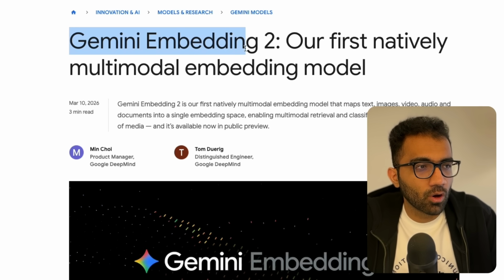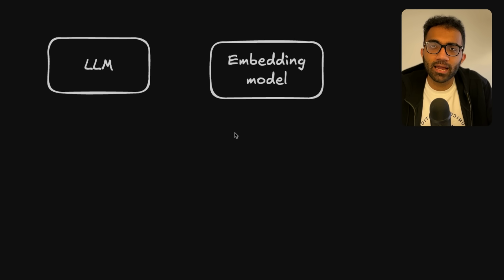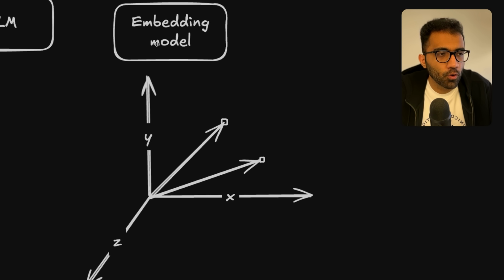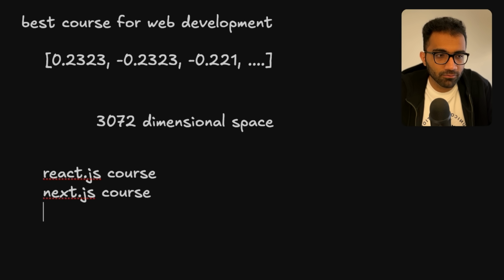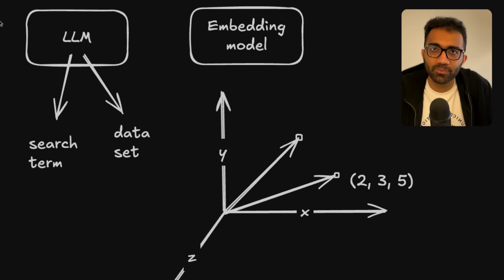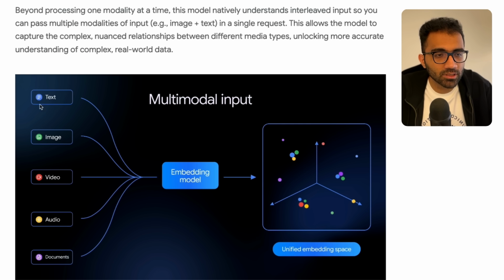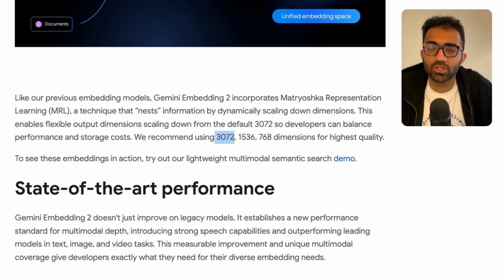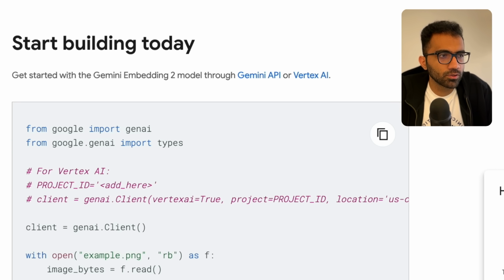Stop Using LLMs For Everything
Gemini has released a new embeddings model, which is a much better use case for semantic search over previous options as this is a multimodal embedding model from Google.